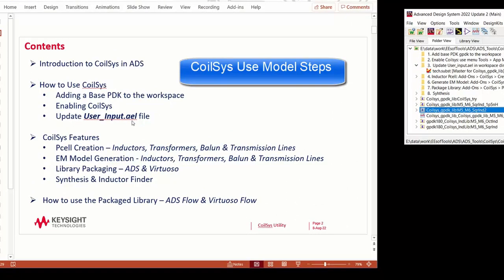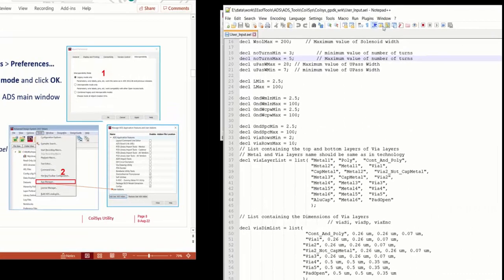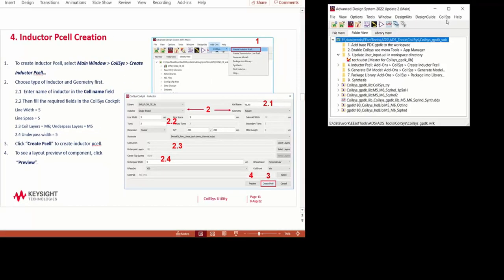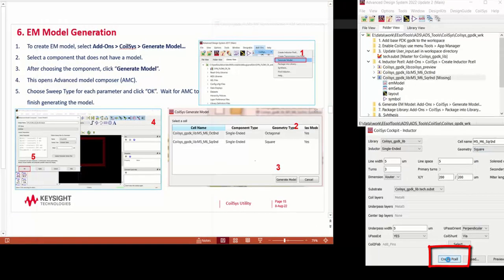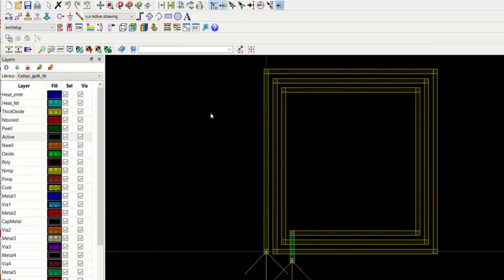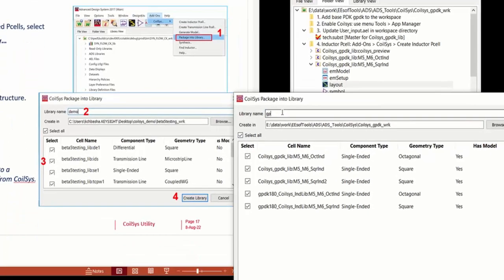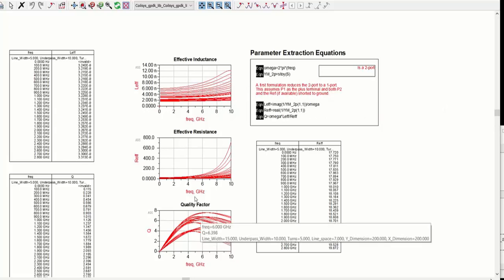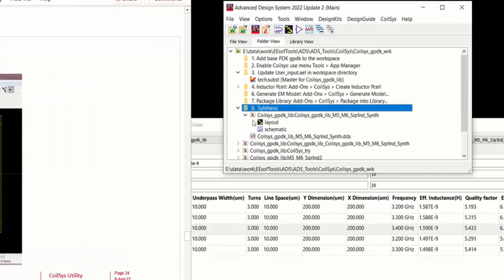Building a Scalable EM model for a Square Inductor by ADS CoilSys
CoilSys is an add-on ADS capability that can be used by RF and Microwave IC designers to create a DRC clean inductors (single-ended/differential), balun, or transformer and transmission lines layout with layers mapped to a Momentum substrate.  This video shows the step by step process to create a scalable EM model of a square inductor and generation of a look-up table for synthesis and inductor finder.